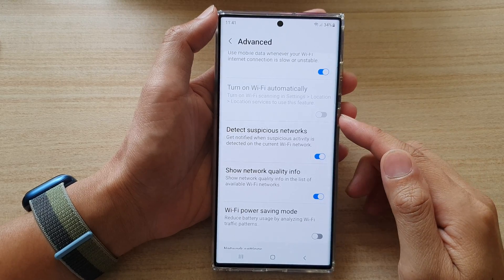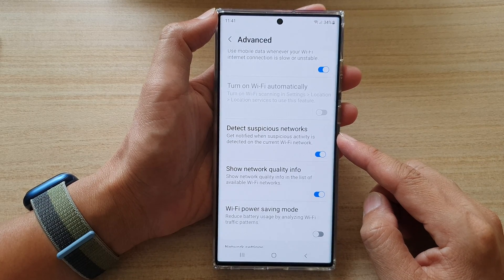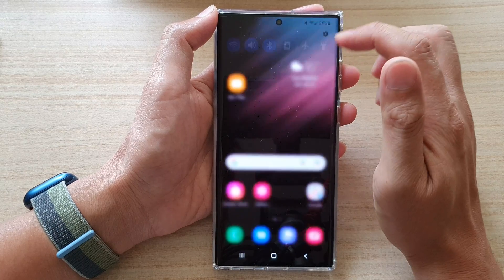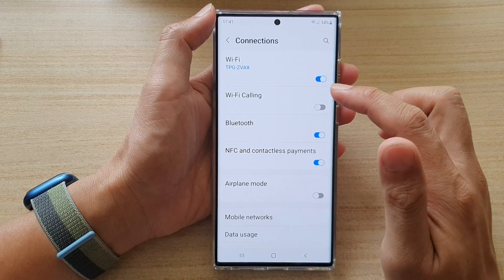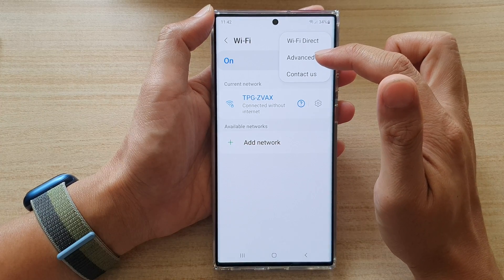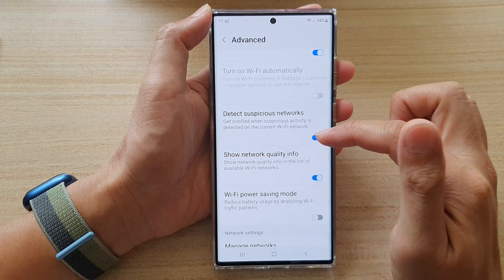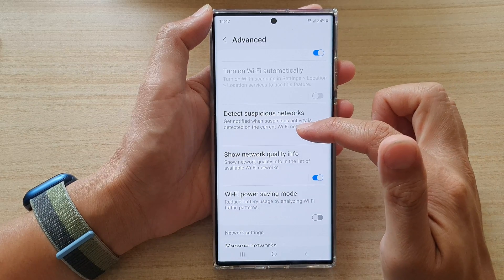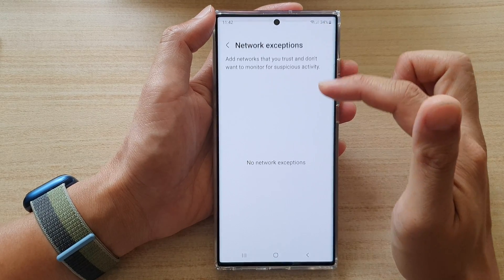Galaxy S22/S22+/Ultra: How to Enable/Disable WiFi Detect Suspicious Networks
Learn how you can enable or disable WiFi detect suspicious networks on the Samsung Galaxy S22 / S22+ / S22 Ultra.